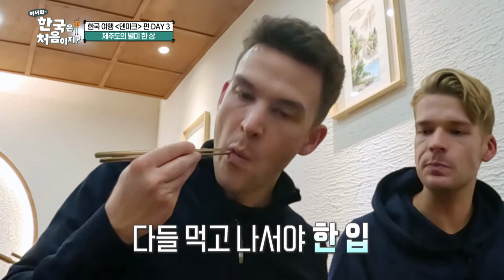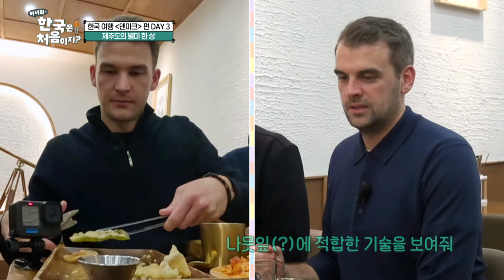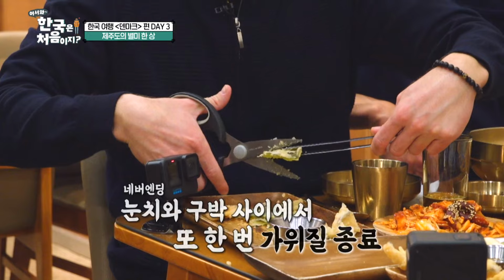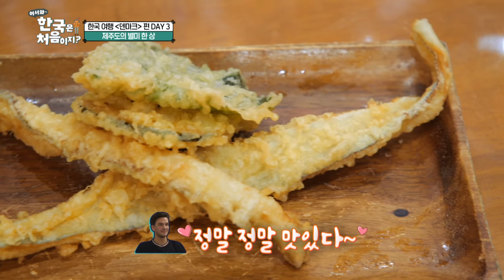너도나도 면치기 삼매경! 은갈치국수&나뭇잎(?)튀김 먹방 l 어서와한국은처음이지 l MBCevery1 l EP.337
▶ 박력 넘치는 액티비티로 여심 저격할 덴마크 상남자들의 제주 여행 2탄
▶ 스피드광 율리우스를 위협할 카레이서 등장?! 진흙탕 속 불꽃 레이싱 대결, 최종 승자는?
▶ ‘사나이 울리는 매운맛!’ 듬직한 맏형 펠릭스가 형제들 앞에서 폭풍 오열한 사연?
▶ ＂17km 동굴? 덤벼＂ 형제들을 진절머리 나게 한 걷기 홀릭男의 정체는?
▶ 역대급 바삭함에 화들짝! 덴마크 형제들의 폭풍 찍먹을 불러온 크리스피함의 끝판왕은?

♥시간 순삭 꿀잼 영상!! 구독하고 챙겨보기♥

 ☆KPOP 영상이 보고싶다면??!☆